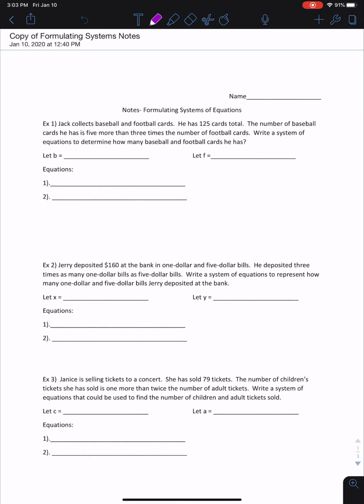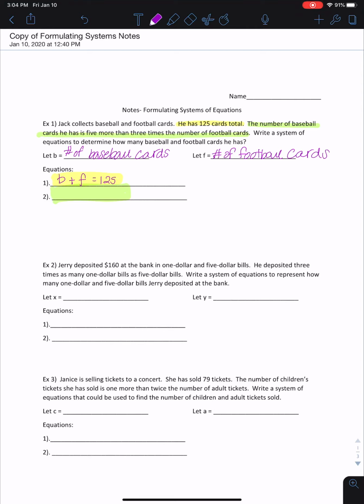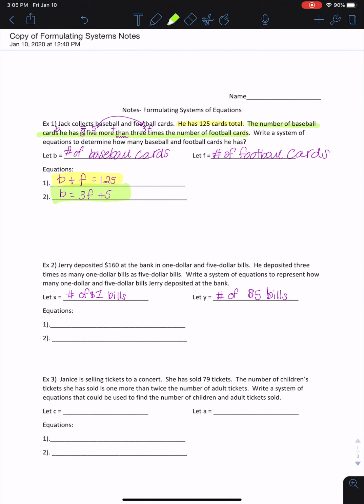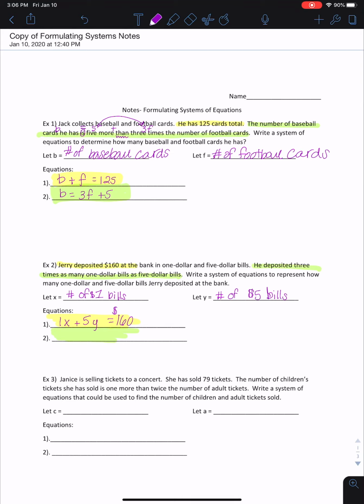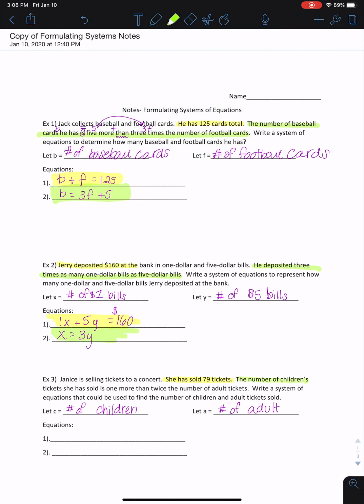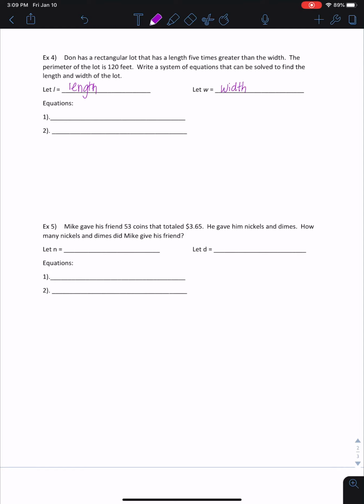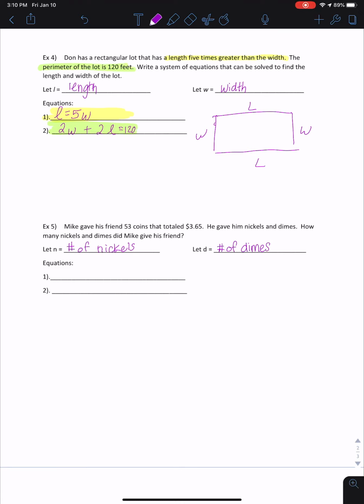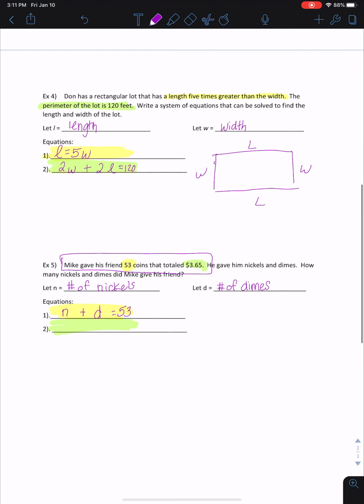Writing Systems of Equations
A.2(I). Write systems of two linear equations given a table of values, a graph, and a verbal description